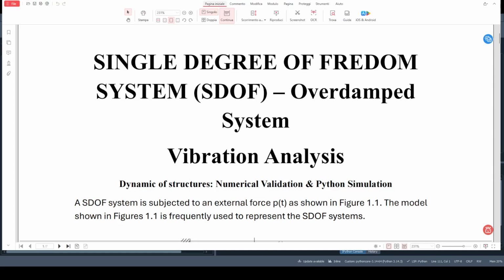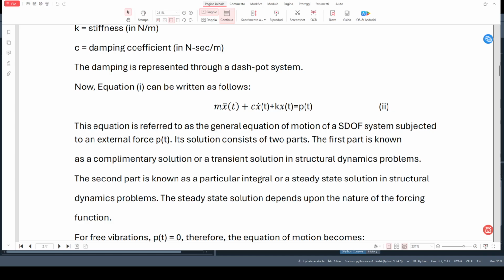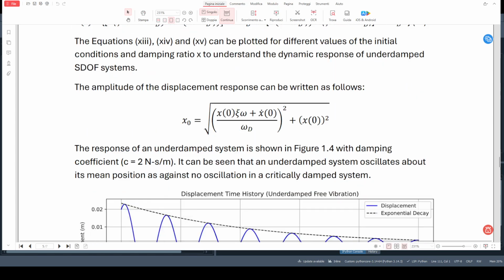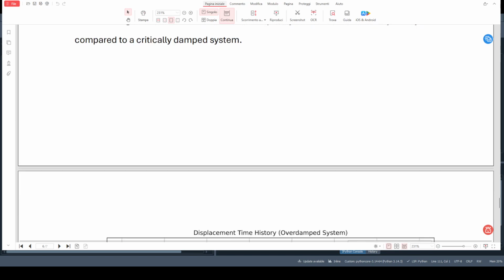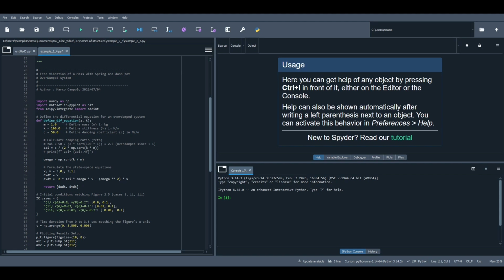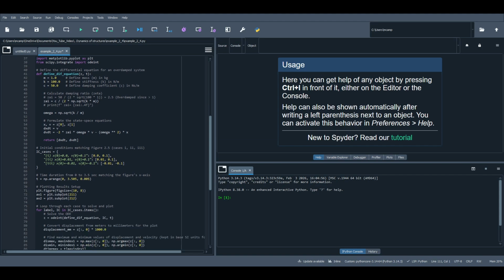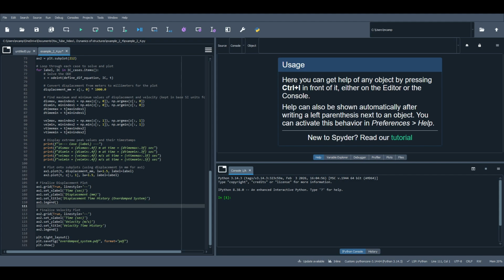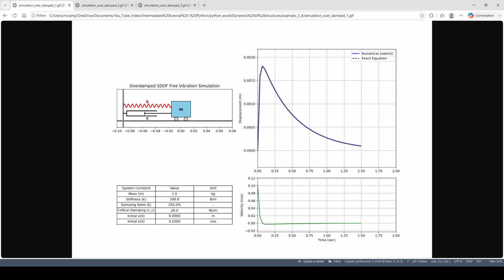Overdamped Systems Explained: Dynamics & Python Simulation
What happens to a mass-spring-damper system when the damping is cranked up too high? In this video, we dive into the physics and coding behind Overdamped Systems (where the damping ratio is greater than 1).

Unlike underdamped systems, an overdamped system doesn't oscillate. Instead, it slowly and exponentially returns to its equilibrium position. We will break down the math behind the exact theoretical equations and show you how to build a real-time, animated simulation using Python, NumPy, and SciPy!

In this video, you will learn:

The core differences between underdamped, critically damped, and overdamped systems.

How to calculate the roots of the characteristic equation for high damping.

How to solve the differential equations of motion using Python's scipy.integrate.odeint.

How to animate a mechanical SDOF (Single Degree of Freedom) system using matplotlib.animation.